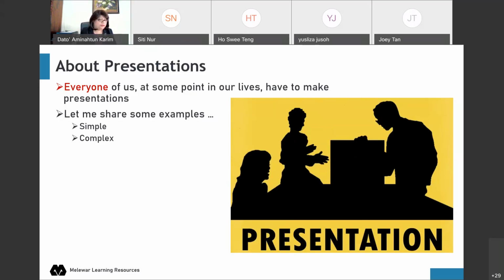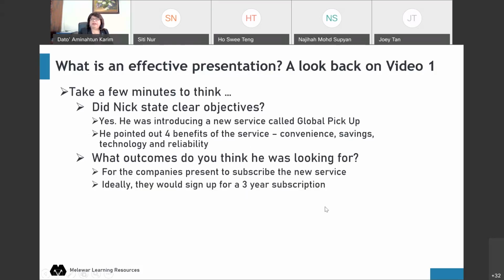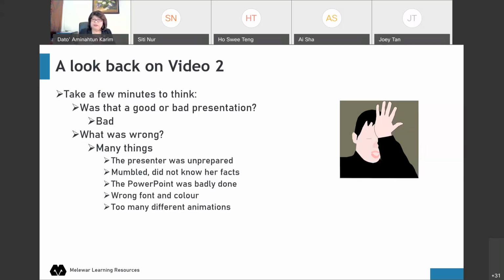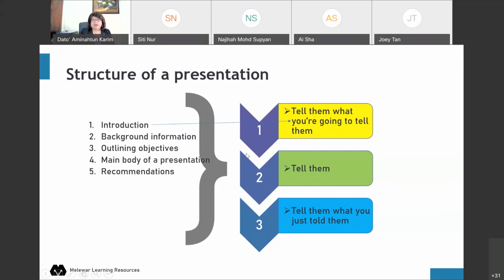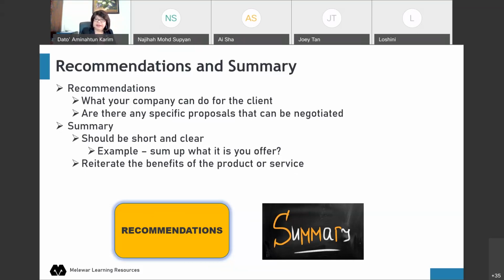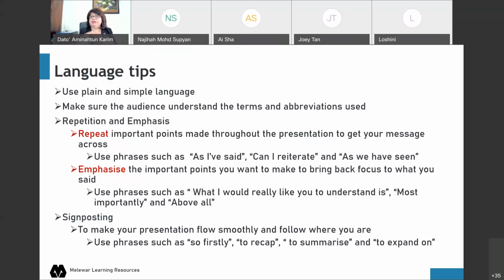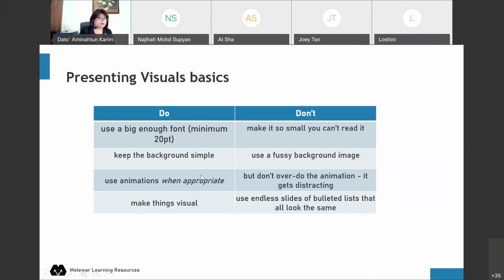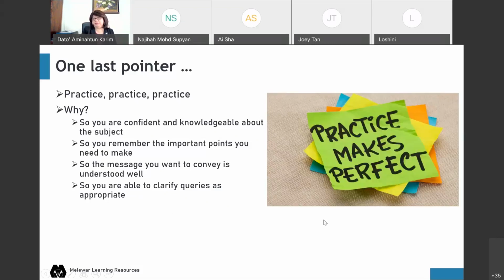EIS English Webinar Series - Webinar 6 (Presentation Skills: What Do You Need to Know)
6th EIS English Webinar Series for Social Security Organisation (SOCSO / PERKESO) under the Employment Insurance System (EIS) banner. The webinar was delivered by our certified trainer, Dato' Aminahtun Karim.